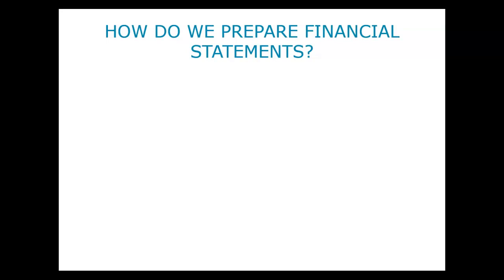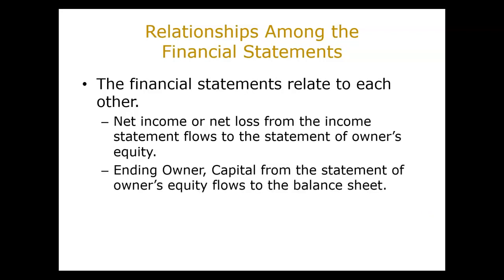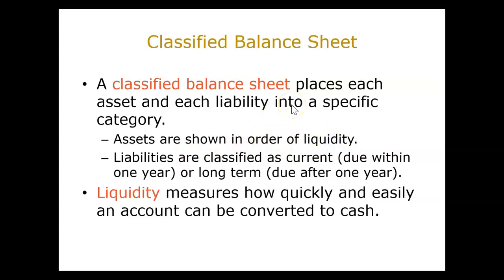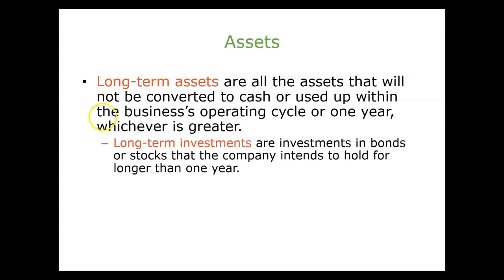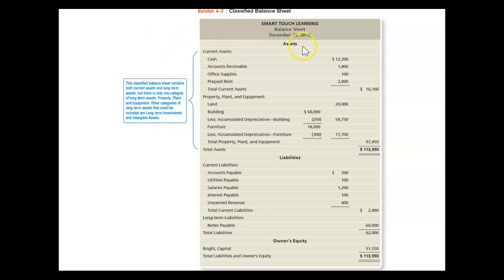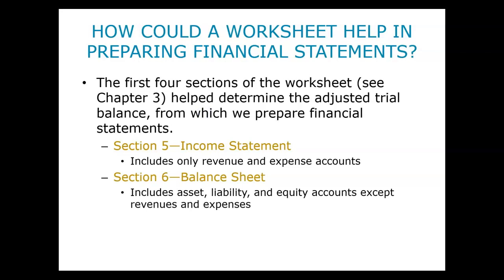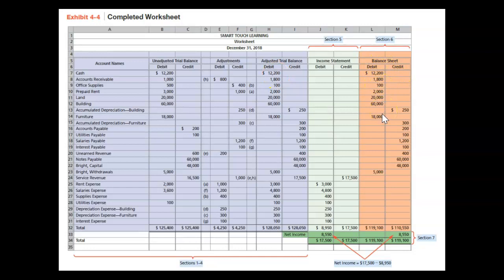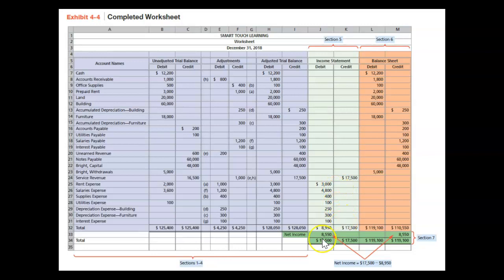Accounting Ch. 4 Part 1